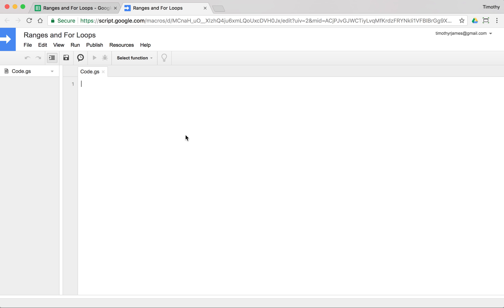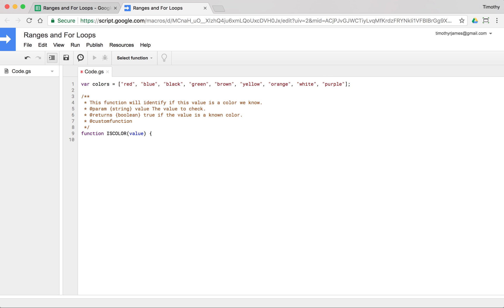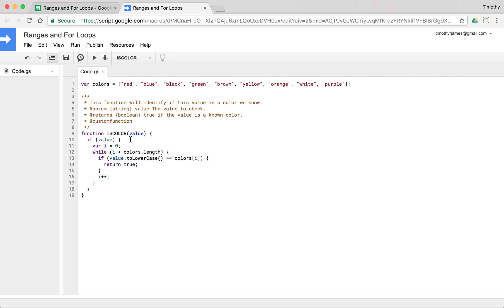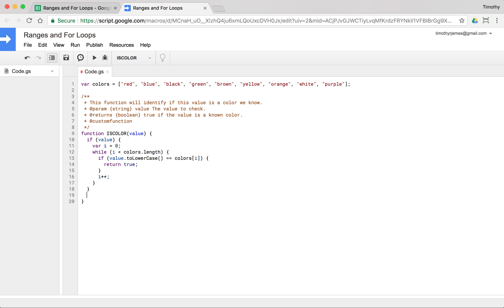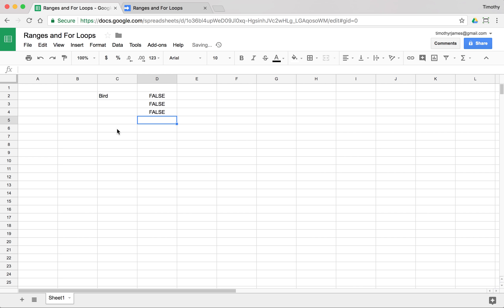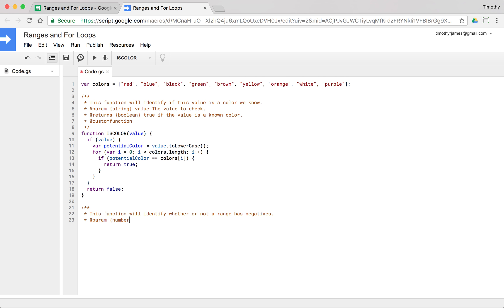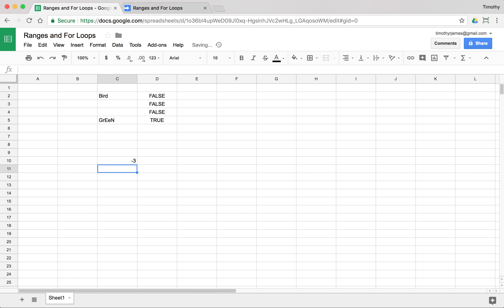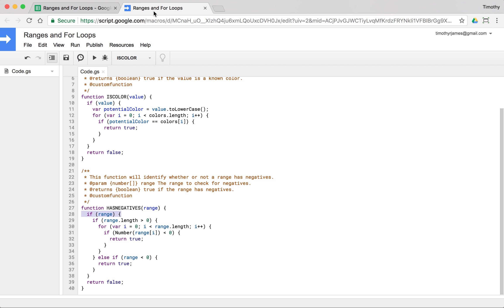For Loops and Ranges: Introduction to Programming with Google Sheets 13-C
Let's look at how we can use for loops and ranges to create more powerful custom functions.